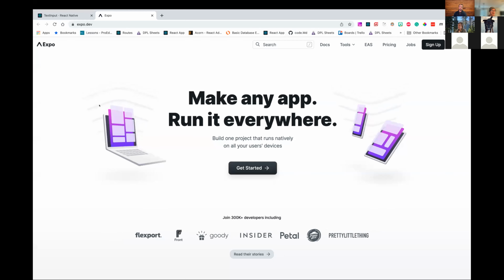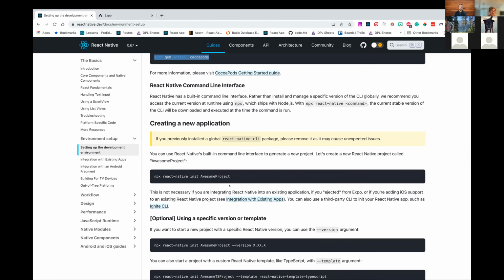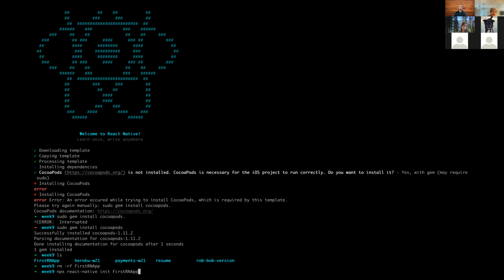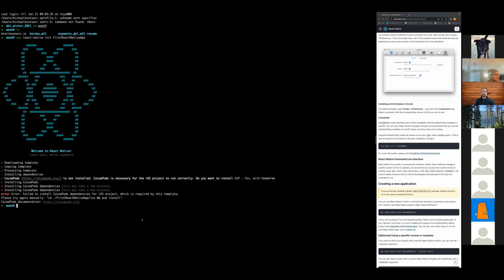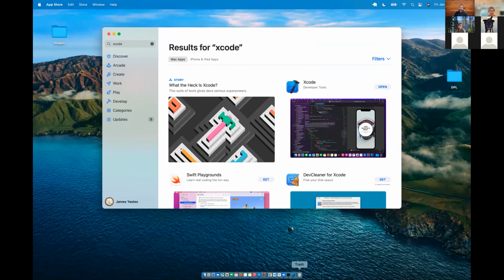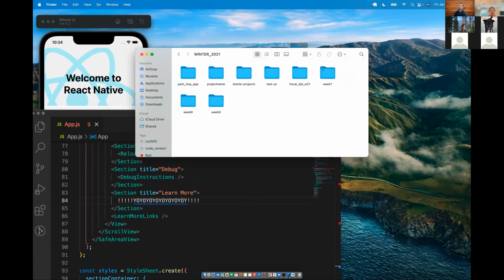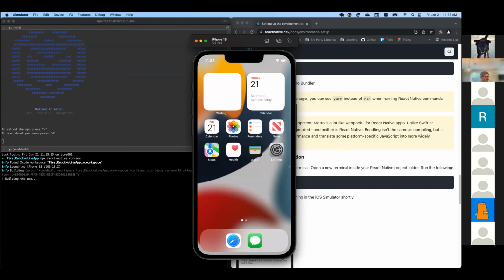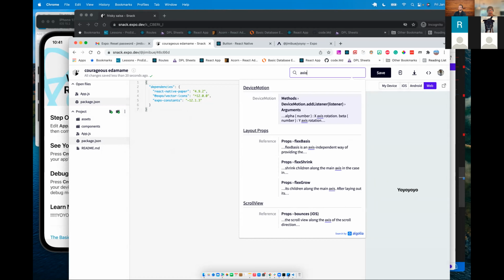react native setup